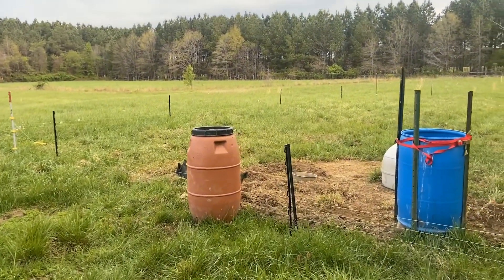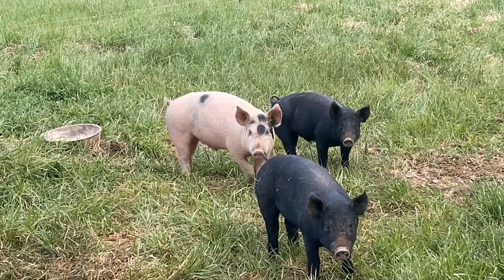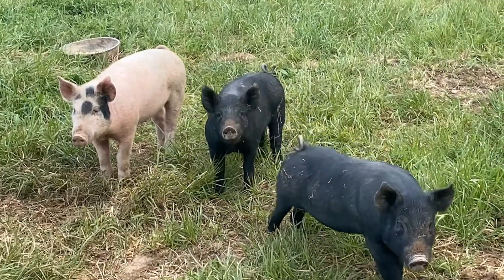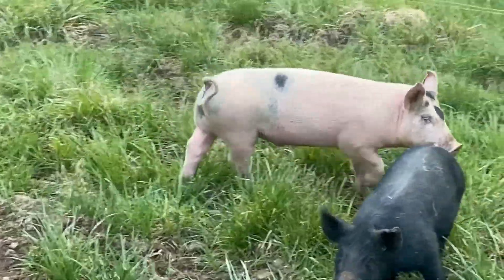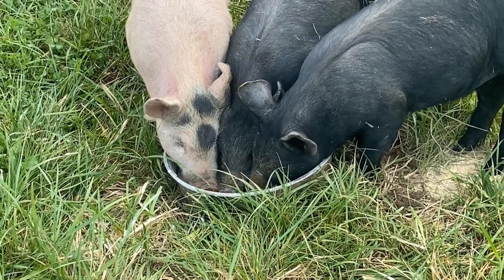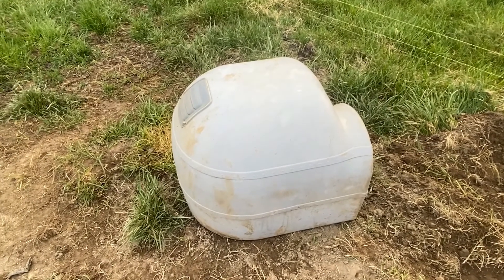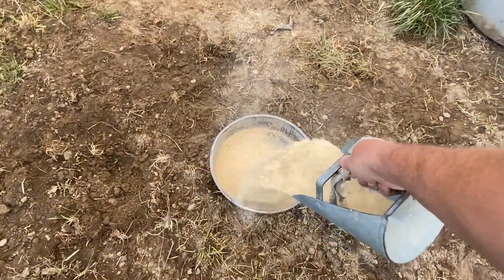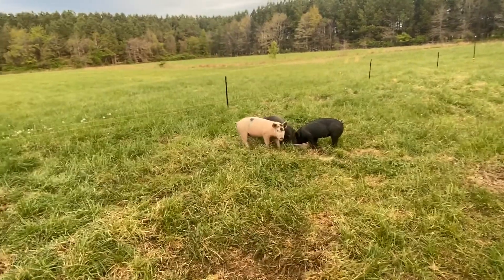Feeder Hog Update - Small Farm Pigs - 4/23/22